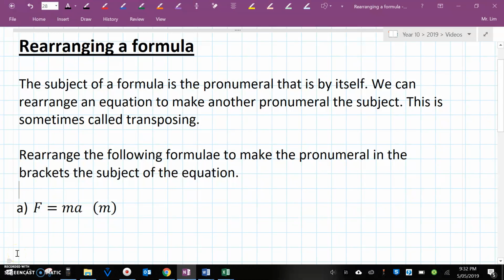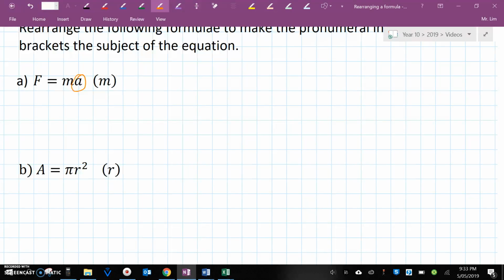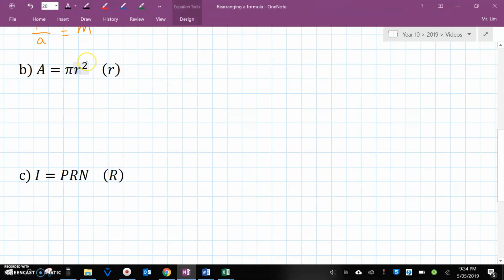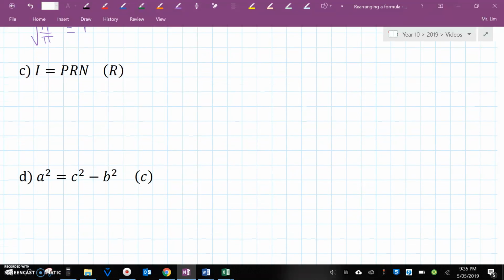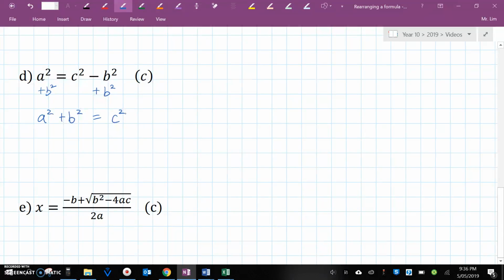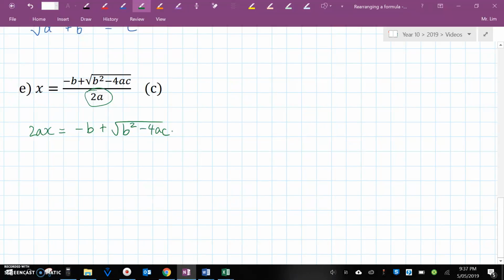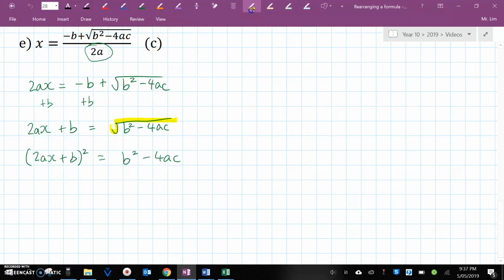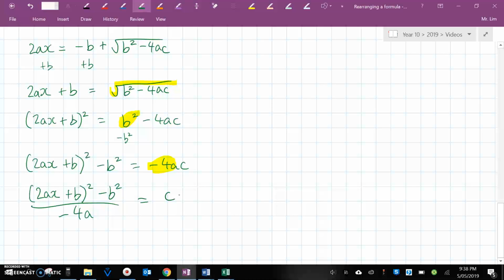Rearranging a formula